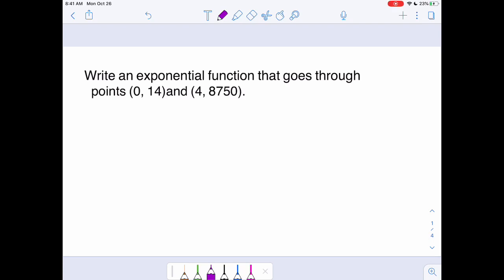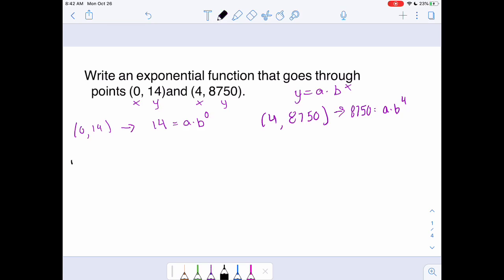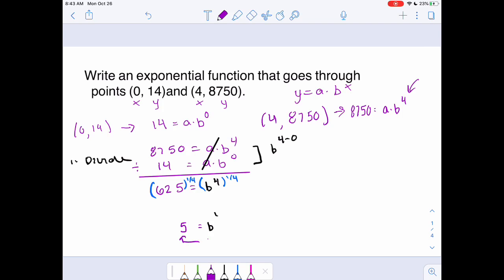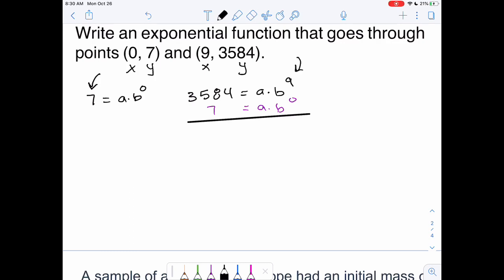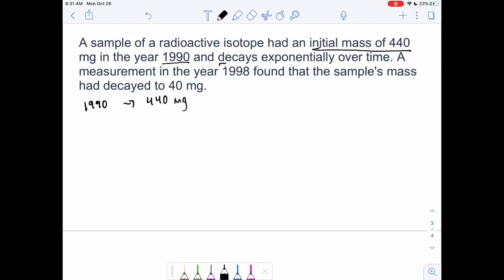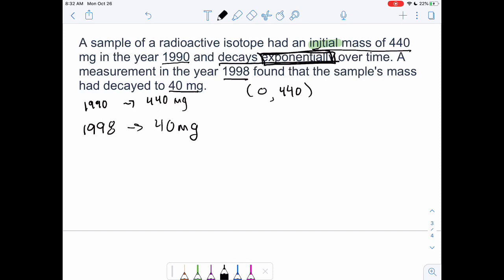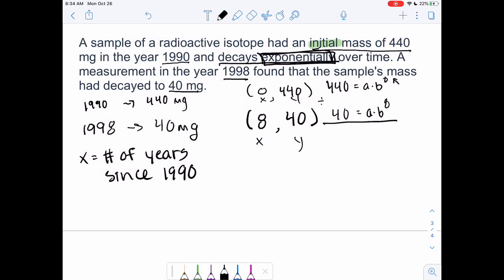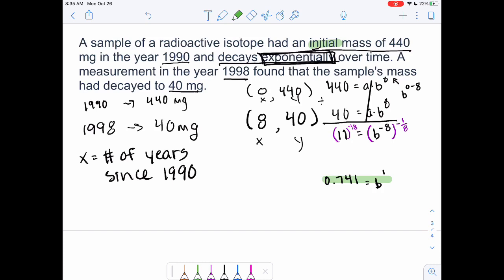Writing Exponentials from 2 Points